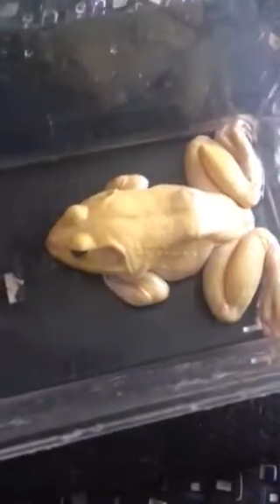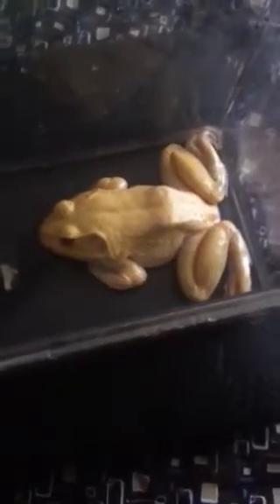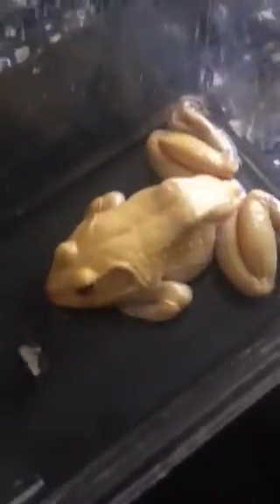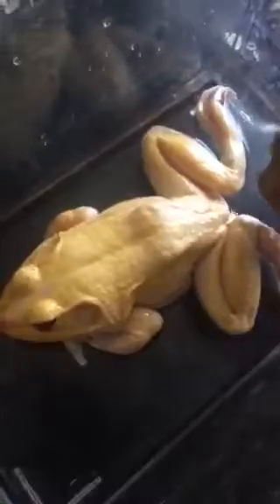This might be the end for my Albinobullfrog ;(